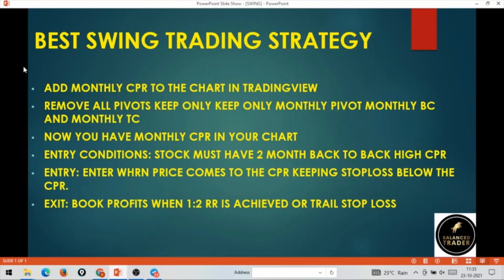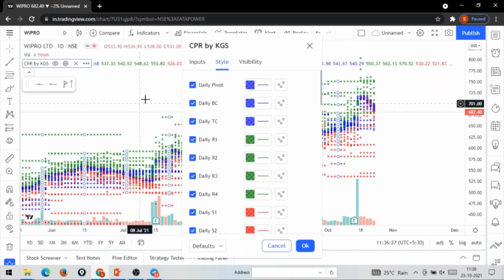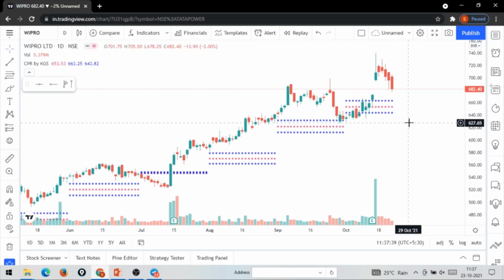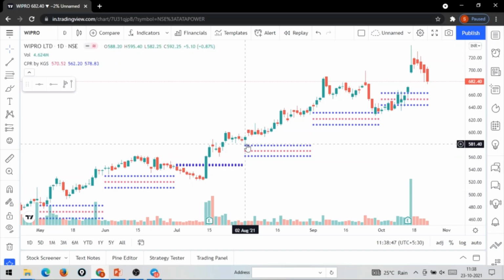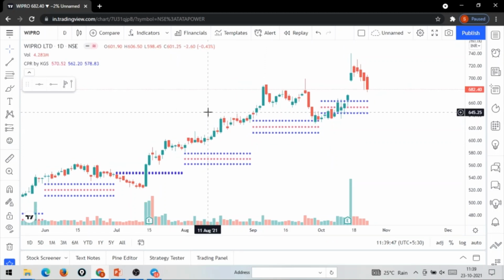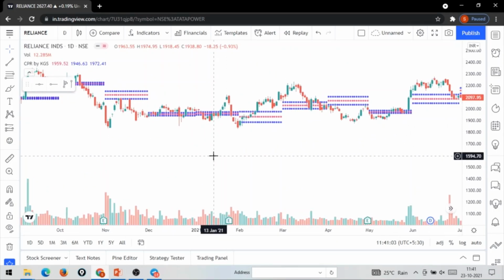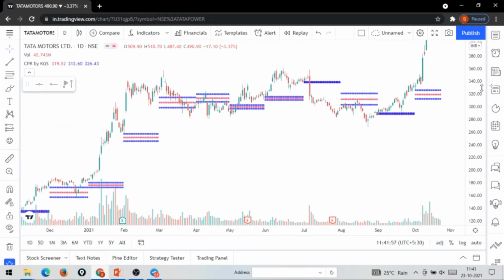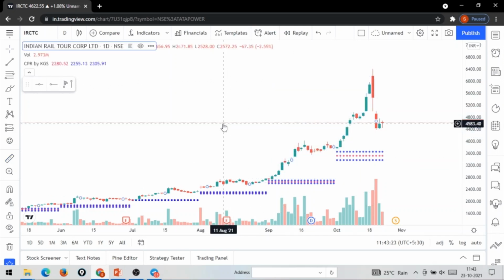Most Powerful Swing Trading Strategy | Earn 15000 Weekly | Balanced trader